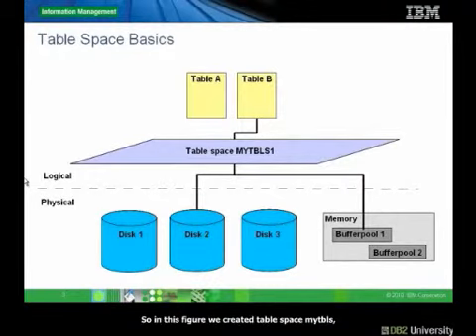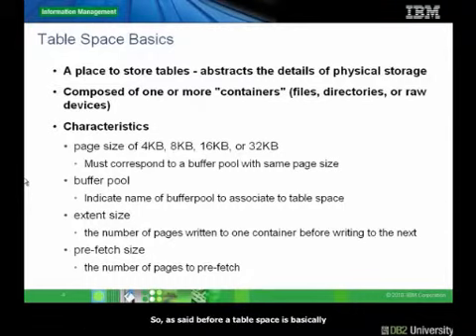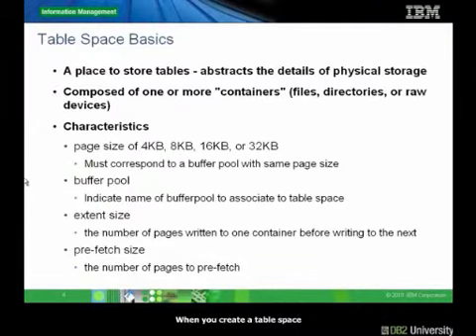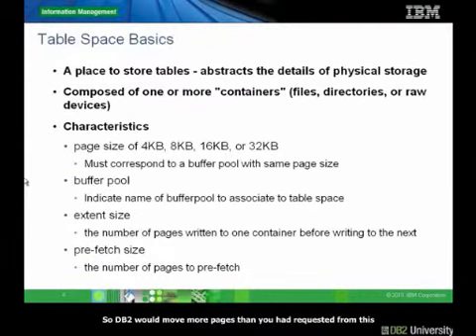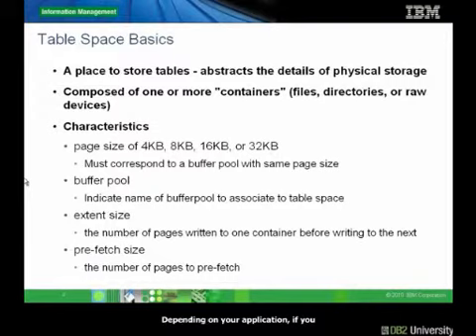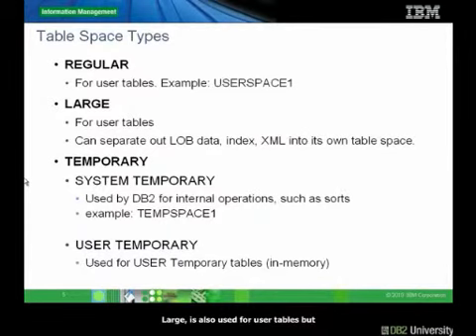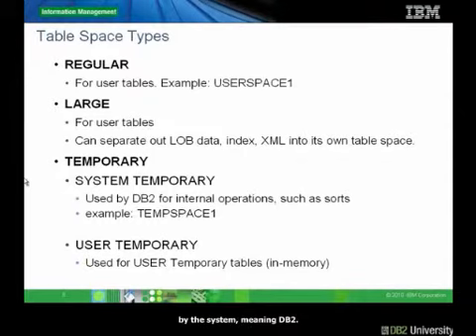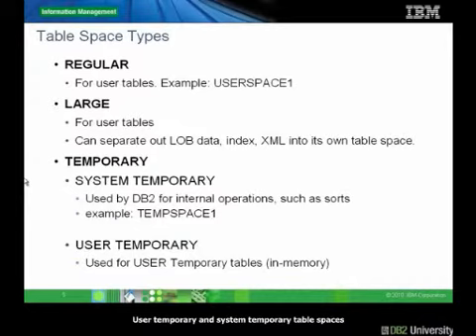Chapter 2(12) - Storage Model Part 1